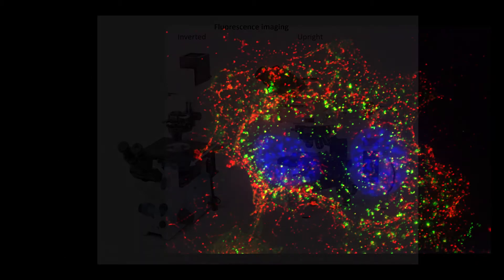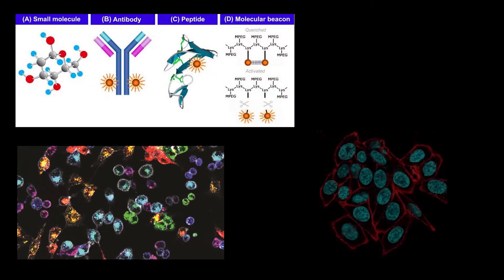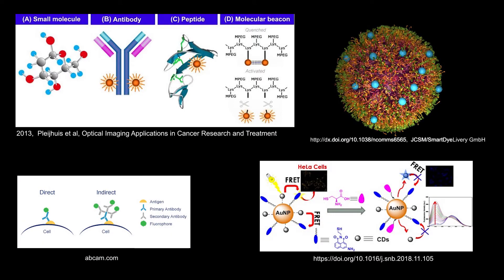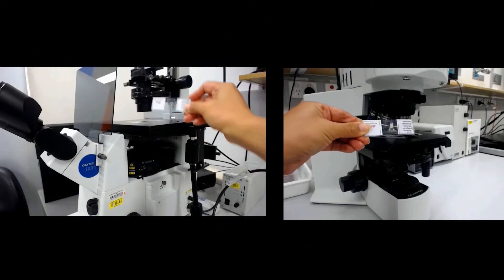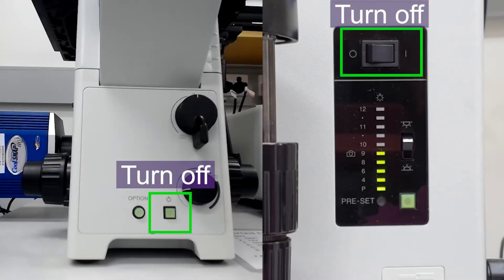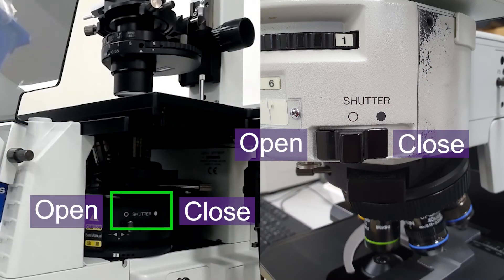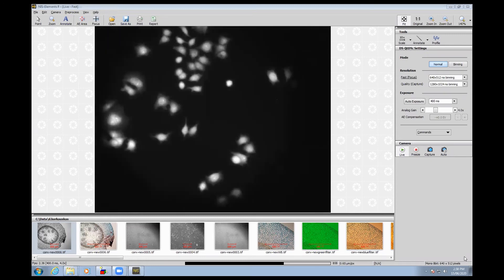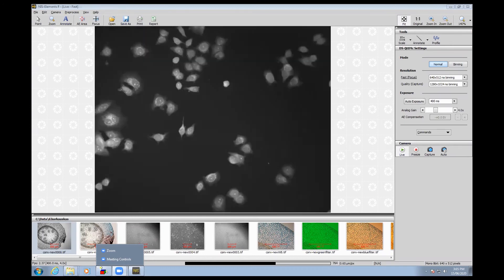11. Widefield Microscopy Training: Fluorescence Imaging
This training video covers:

- Examples of fluorescence probes
- Microscope components needed for fluorescence imaging
- Epifluorescence light source optimization
- Troubleshooting tips